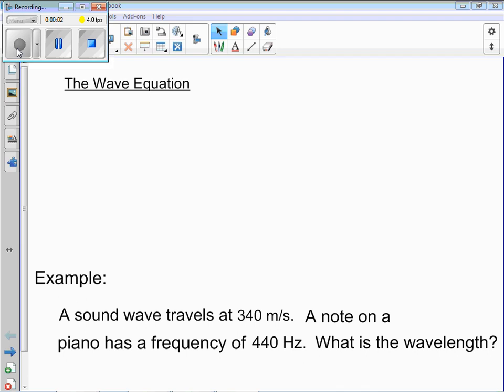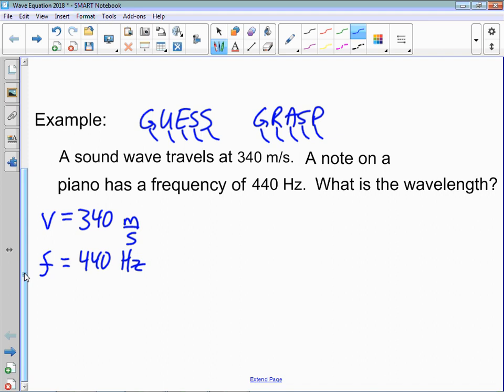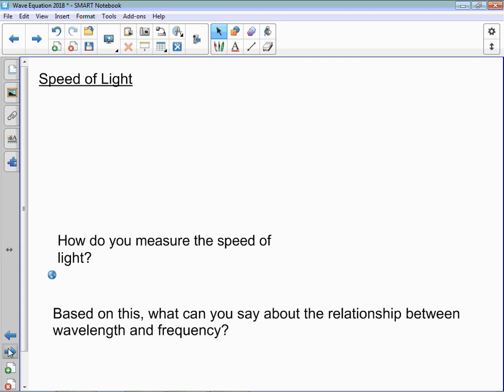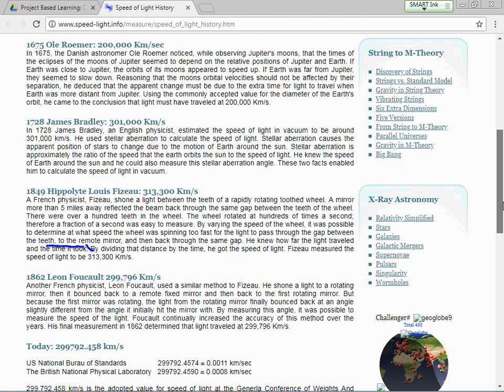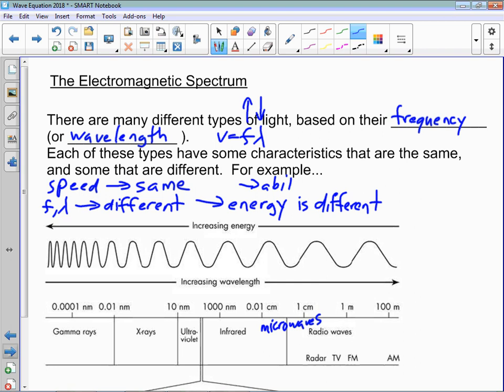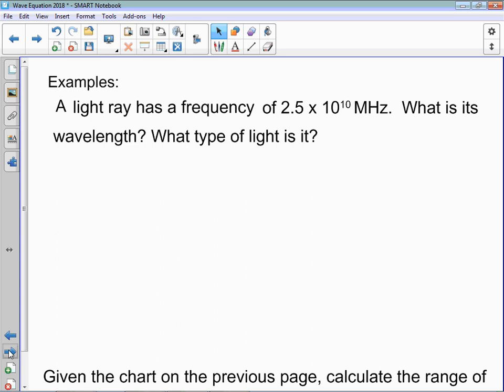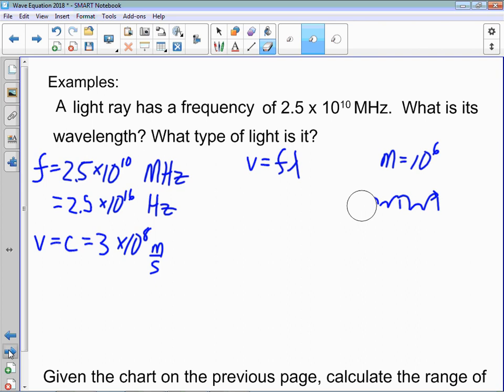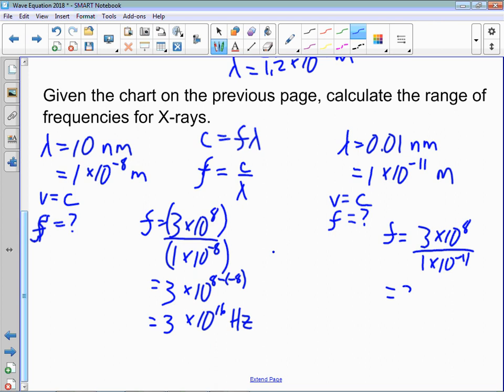V=Fλ The Wave Equation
How to solve the wave equation v=Fλ